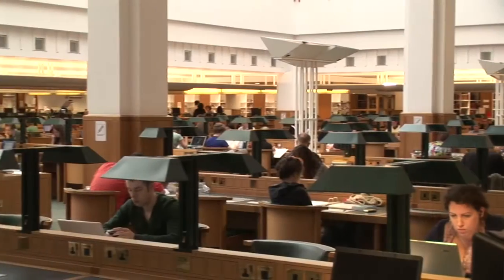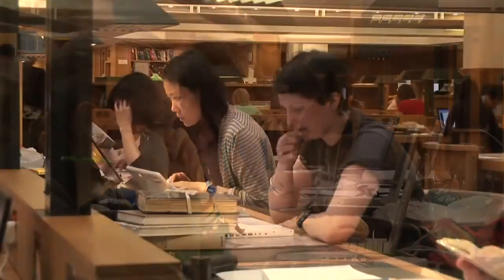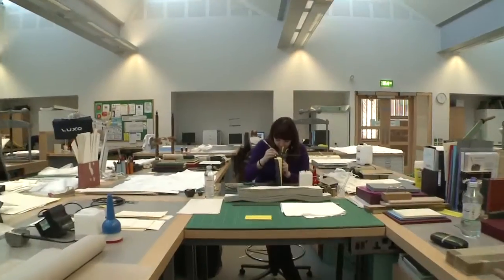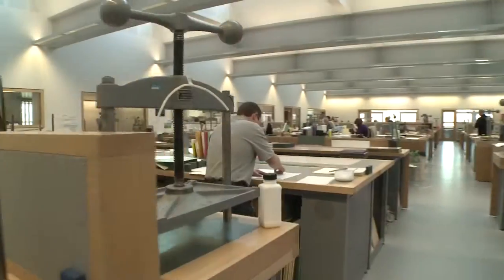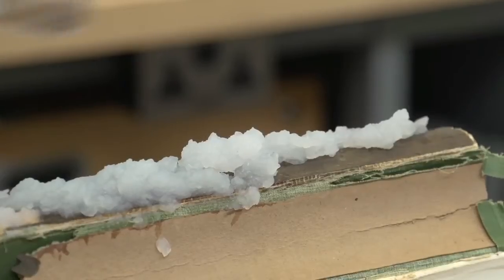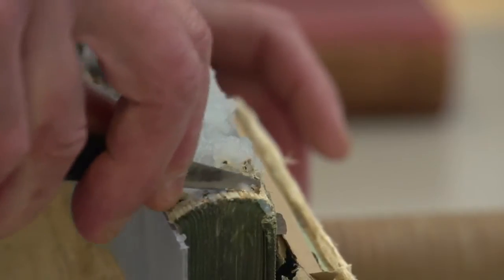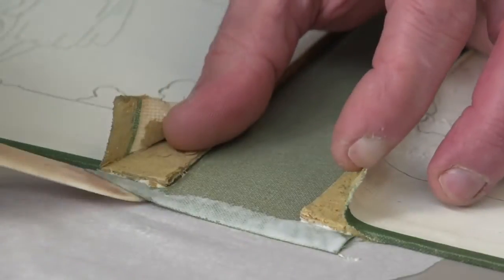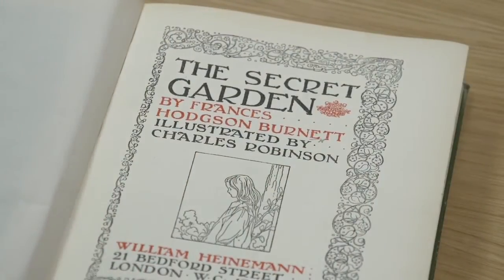Support conservation at the British Library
As a working library our collections are in constant use. Last year 4 million items were called up for use in our Reading Rooms alone. Our small team of specialist conservators treat 1,800 items for every day wear and tear as well as special repairs to unique items every year. Cordelia Rogerson, Head of Conservation, shares how we keep collection items in the best possible condition.

Find out how your support can help us care for collections